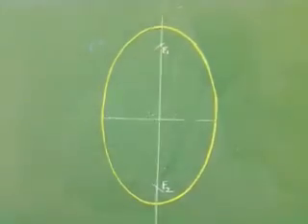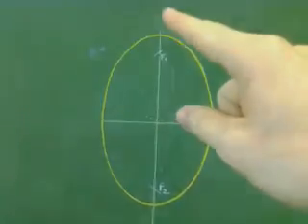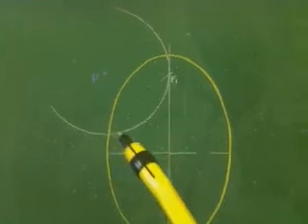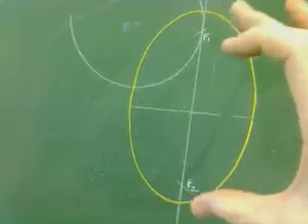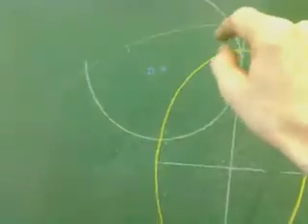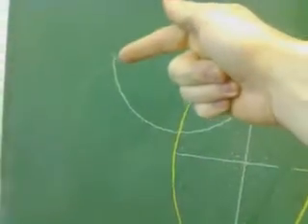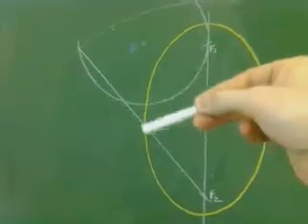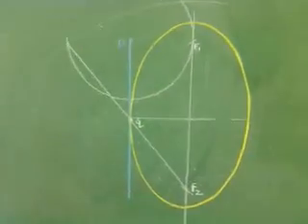Tangent to an Ellipse 2 (from a point off the curve).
This video explains how to draw a tangent to an ellipse from a given point somewhere outside of the curve